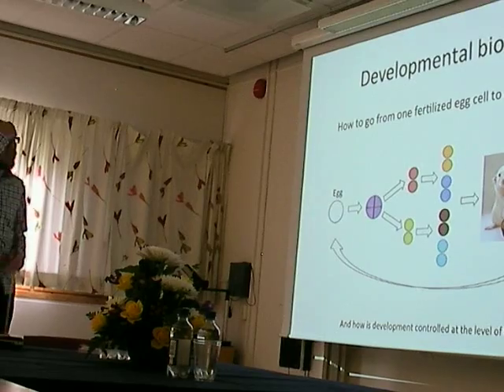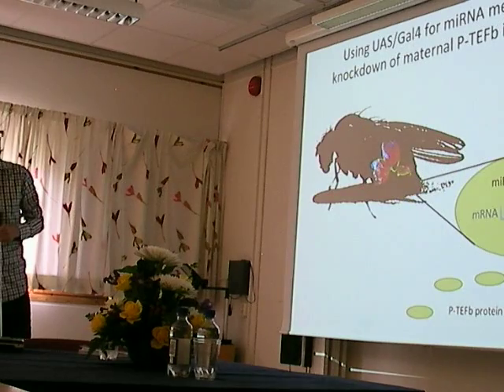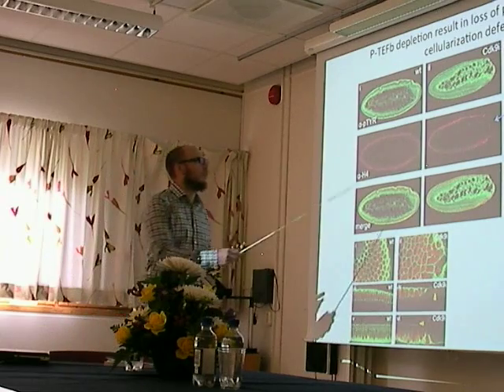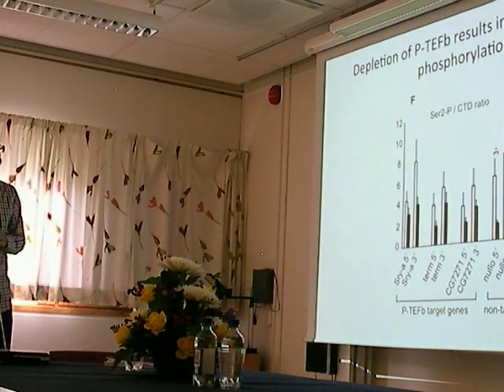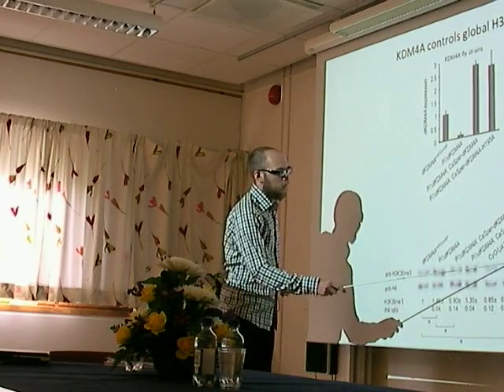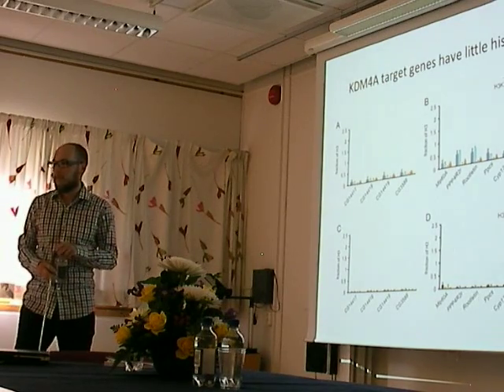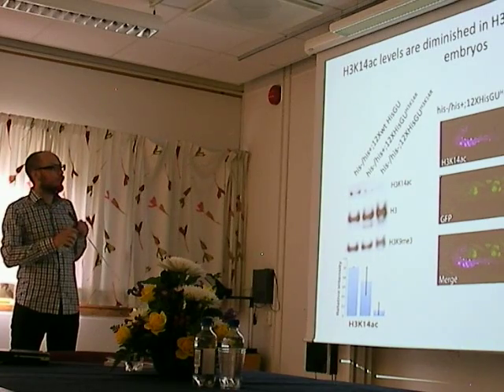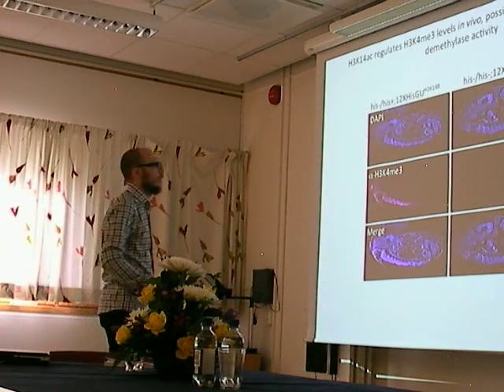SANY0004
Olle Dahlberg dissertation lecture June 5, 2014, Stockholm